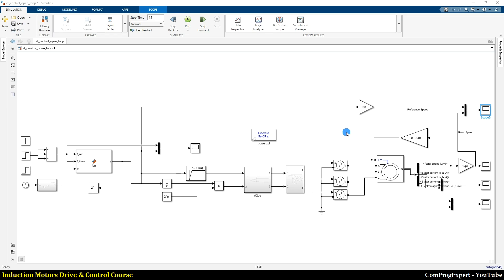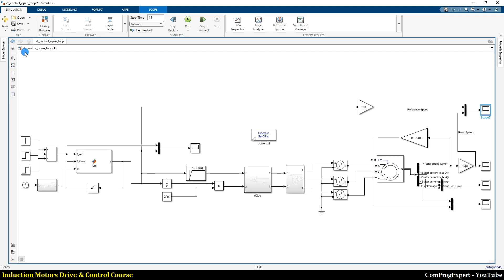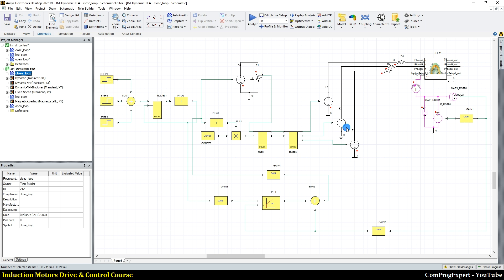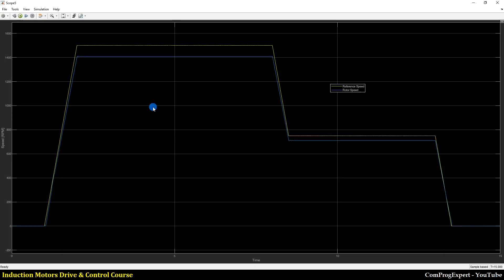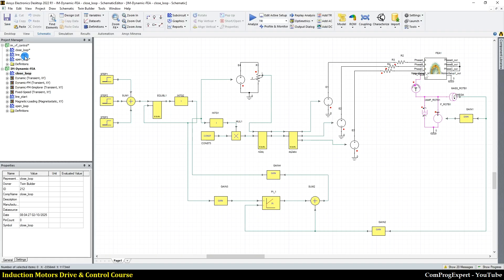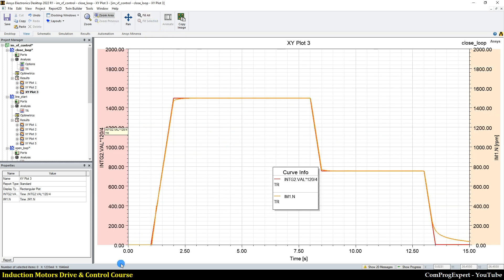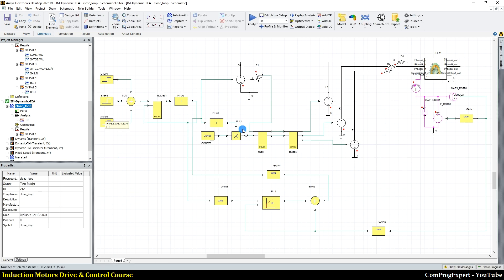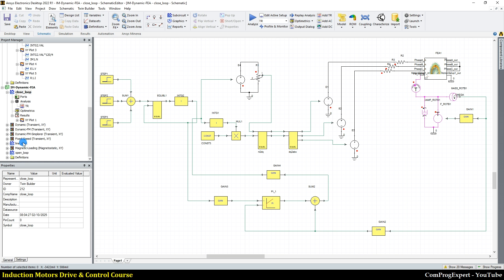Induction motors drive and control using MATLAB, Twin Builder and Maxwell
In this video, we review the block diagrams used for open- and closed-loop control of the induction motors. In this course, we use MATLAB, Twin Builder, and Maxwell. In the first step, we use MATLAB to perform fast simulations and tune control parameters. Next, we perform the same simulations using the Twin Builder considering the lumped parameter model of the motor. Finally, we replace the lumped parameter model with the finite element model and perform a coupled simulation using Maxwell and Twin Builder. Coupled simulation is a very powerful method in which we can include all nonlinearity effects of the motor such as saturation, iron losses, and non-uniform eddy currents. However, coupled simulation is time-consuming, and should be done after getting acceptable results from two previous steps.